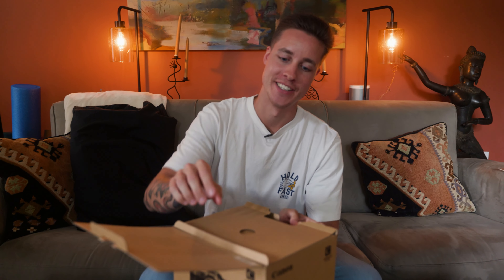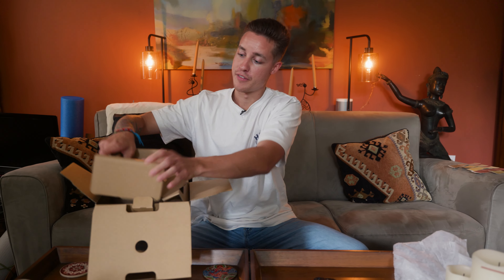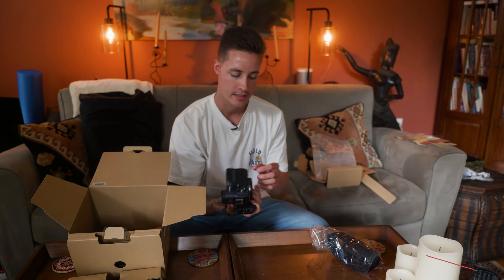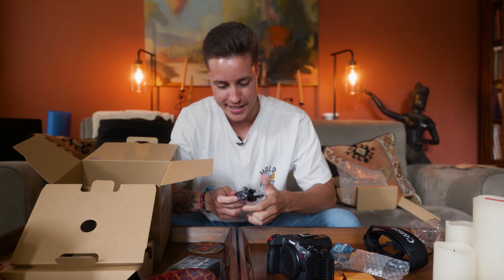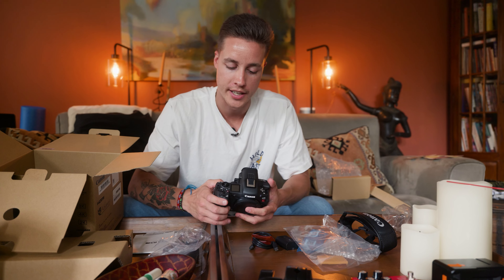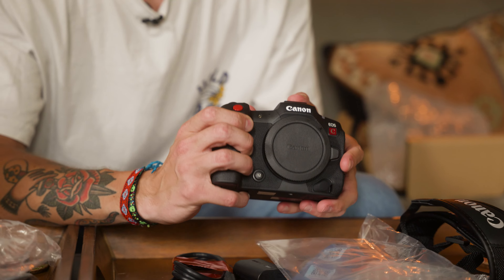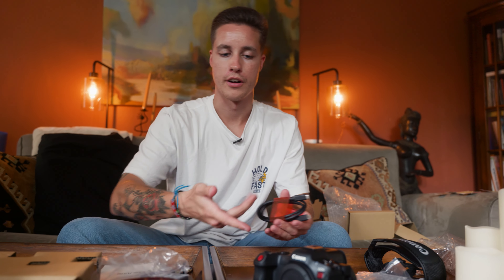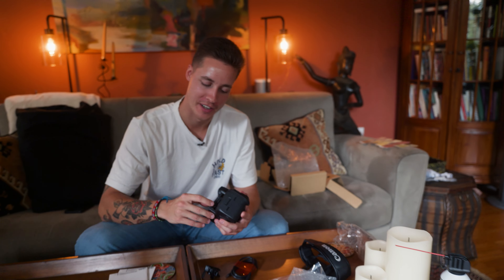Canon R5C Unboxing! (This thing is Chonk)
Finally getting our hands on the R5C!!

Need any work done? We specialize in helping small businesses achieve their marketing goals.